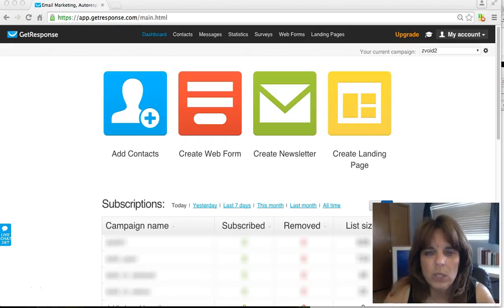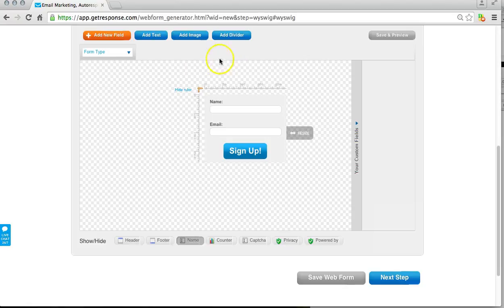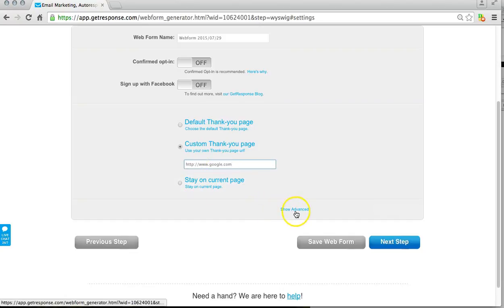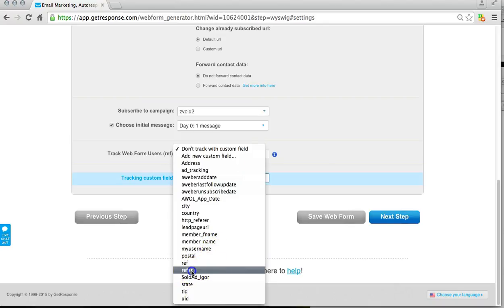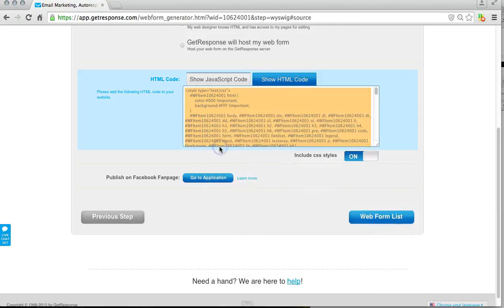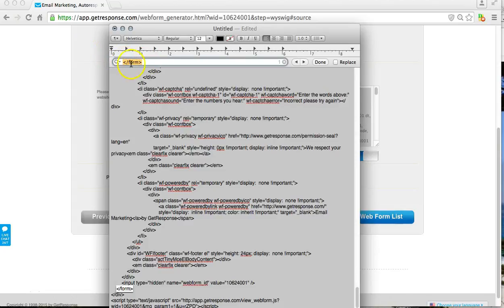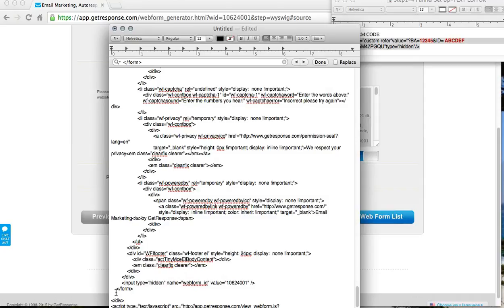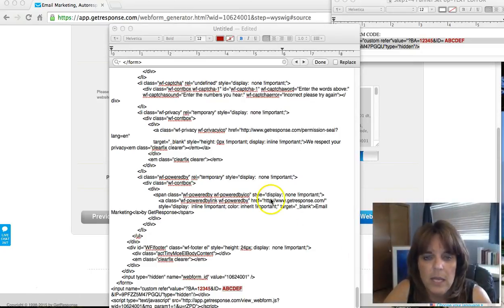Creating Your First GetResponse WebForm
Training video on creating your first Get Response Campaign and some additional settings configuration